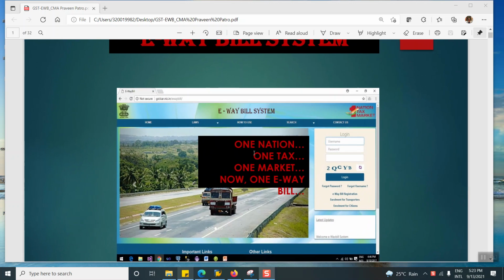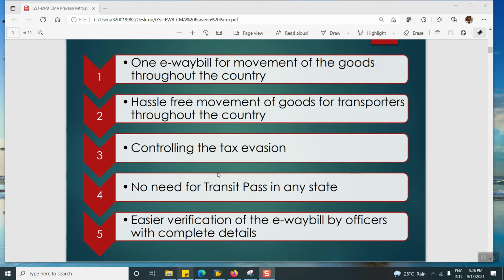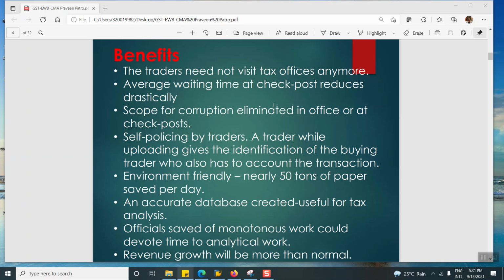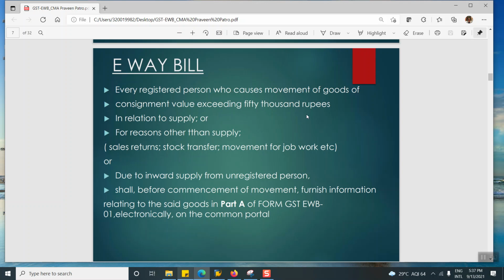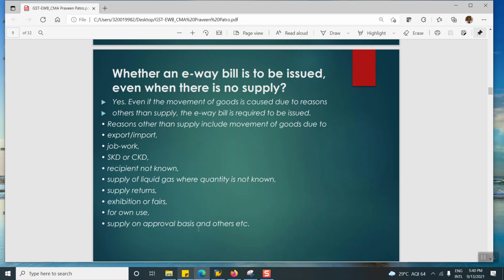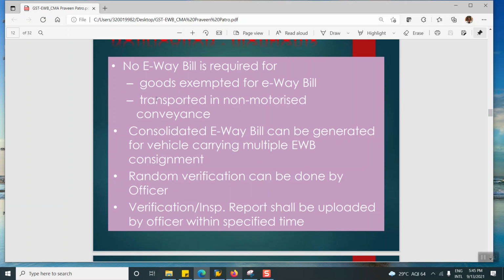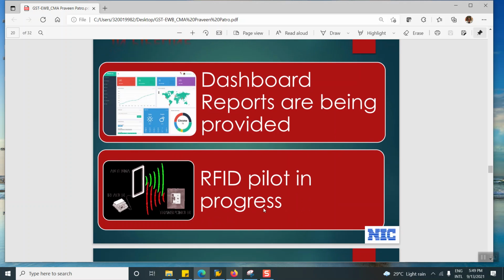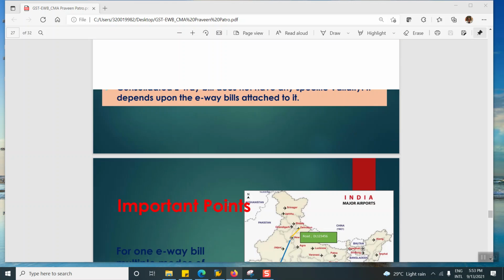What is E-Way Bill | How to Generate E-way Via Online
What is an e-way bill?

E-way bill is an Electronic Way Bill generated for movement of goods. E-way bill is electronically generated through portal under GST regime. When the goods of worth Rs. 50,000 or more are being transported, e-way bill is generated. The e-way bill includes details of the consignee, the consignor, goods in transit, destination of transportation and details of transporter carrying the goods.

When is E-way bill required?
E-way bill is mandatory when goods of value more than Rs. 50,000 are being transported within or out of the state i.e. intra-state or interstate. The reason of transport can be anything like supply, job work, branch transfer, exchange of goods or sales return. The supplier is required to generate e-way bill and furnish all the mandatory details in it. E-way bill is required even if the transportation distance is as less as 10 or 20kms but the value of goods is Rs. 50,000 or more.
Who should generate e-way bill?

1] Registered Person: Every person registered under GST scheme is required to generate e-way bill if he is transporting goods worth Rs. 50,000 or more.